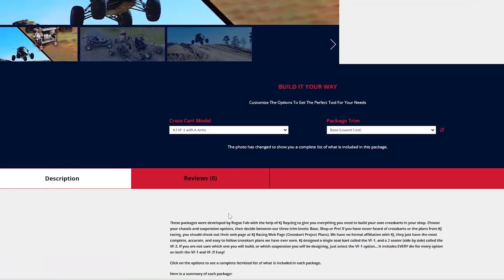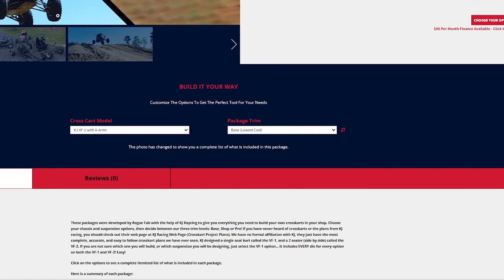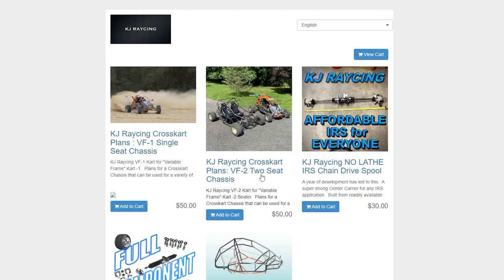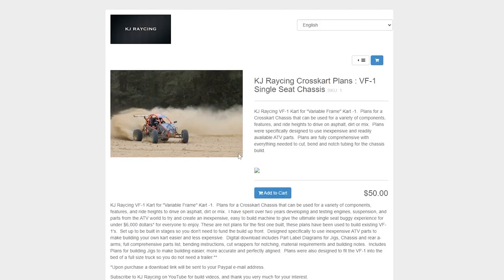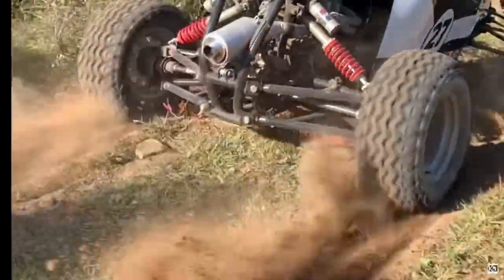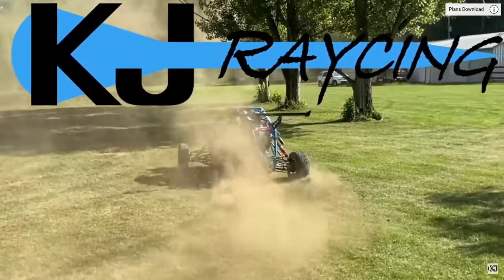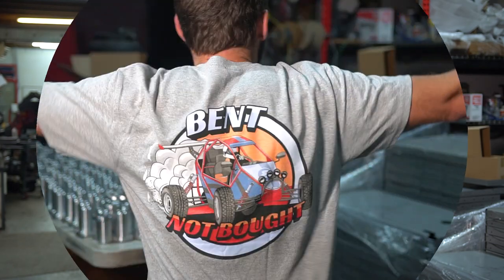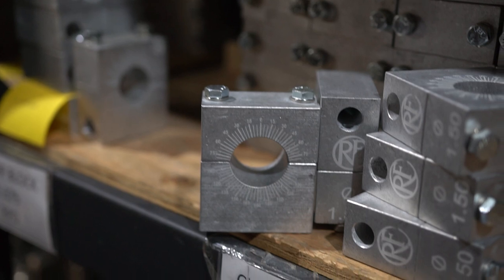The PERFECT Tube Bender to Build Crosskarts!!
Looking for a complete tooling package to build you KJ Raycing Crosskart? Rogue Fab offers multiple packages spec'd with the help of KJ Raycing to ensure that you'll have all the tools necessary to turn that pile of tubes you just ordered into a DIY fun having machine!